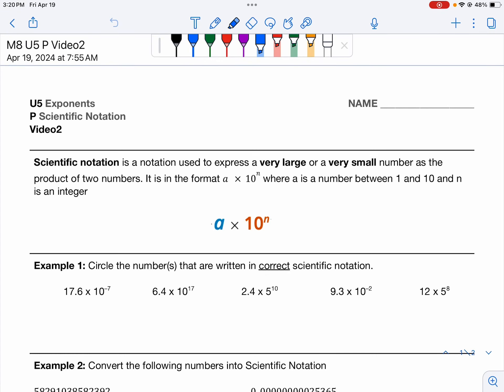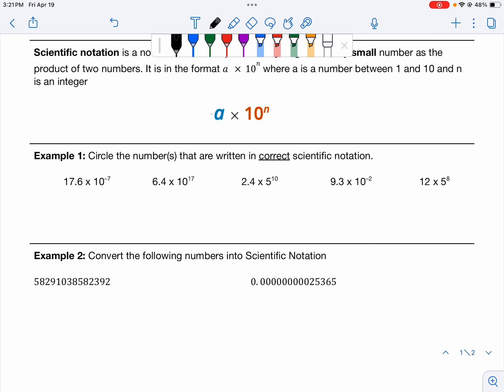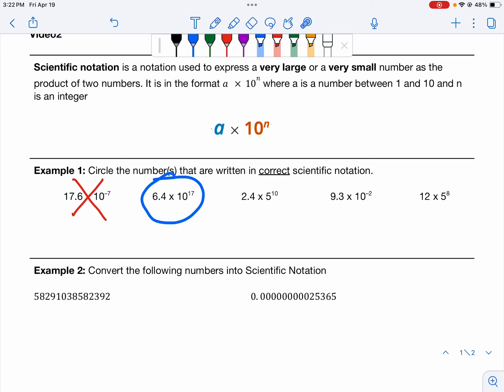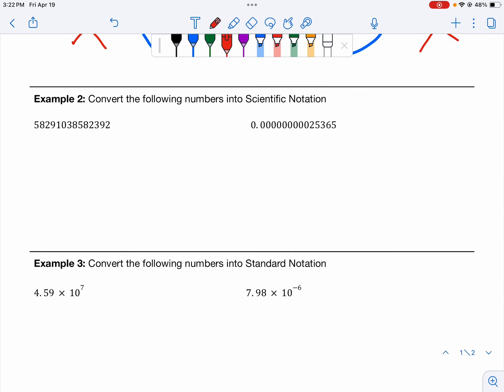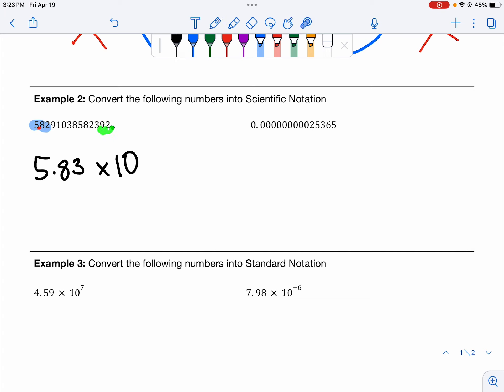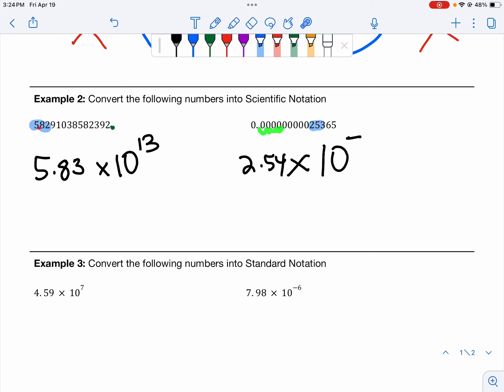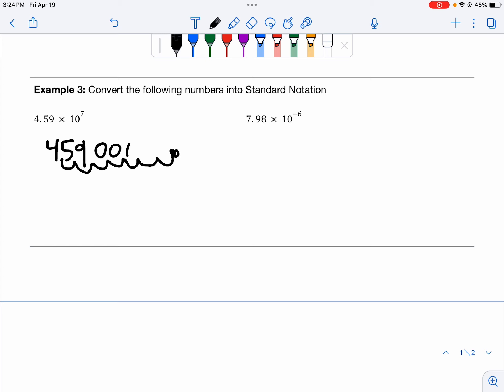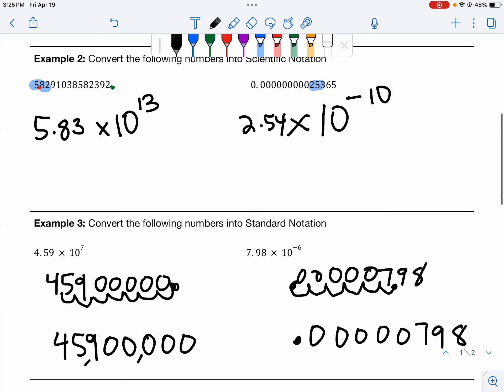U5 P Scientific Notation Video2